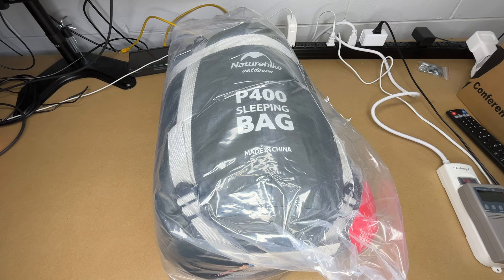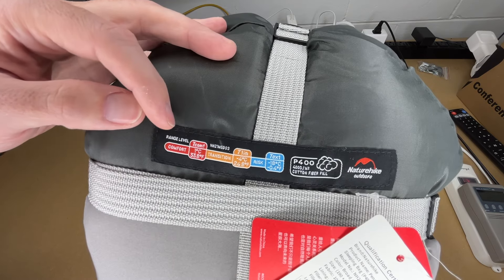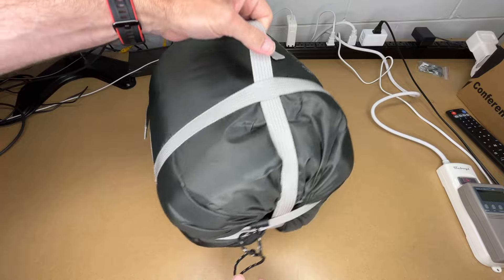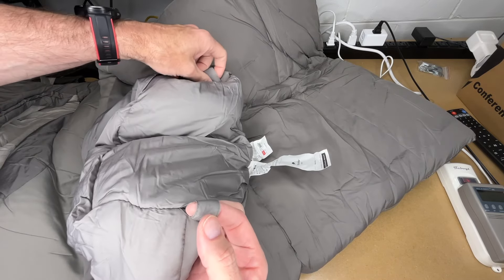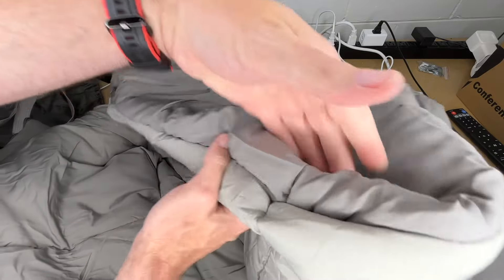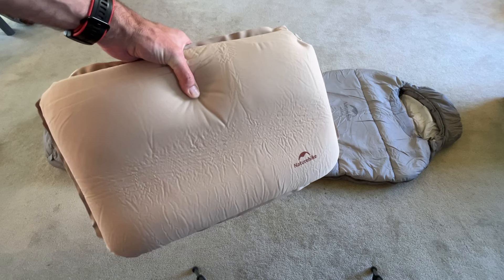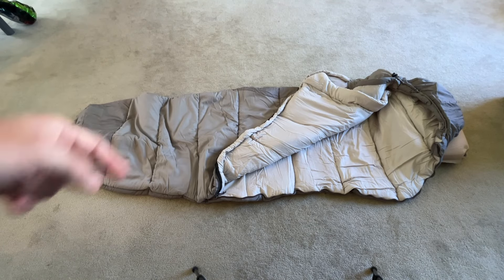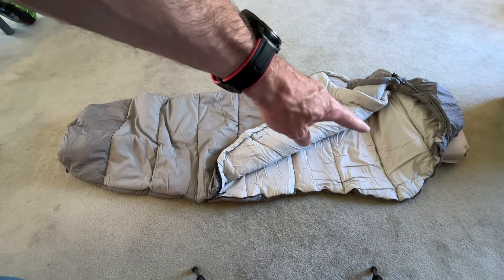Naturehike P400 Cold Weather Mummy Style Sleeping Bag